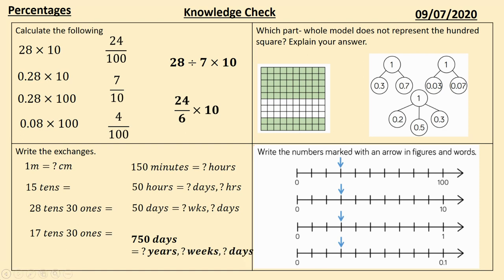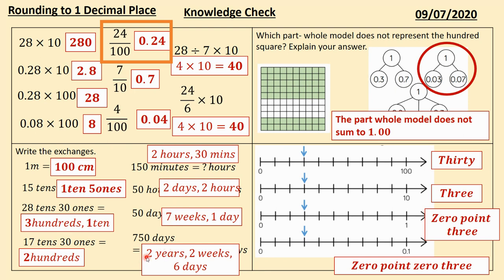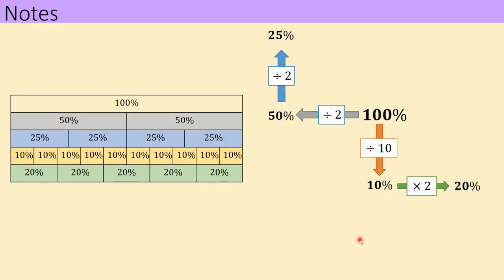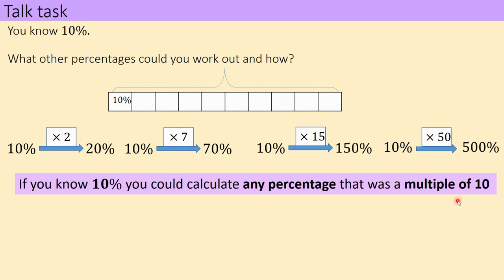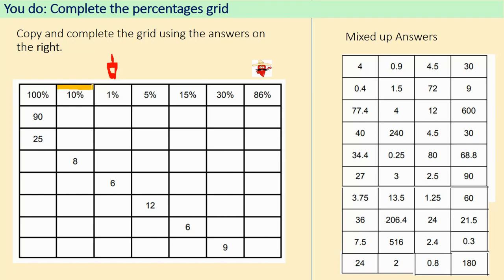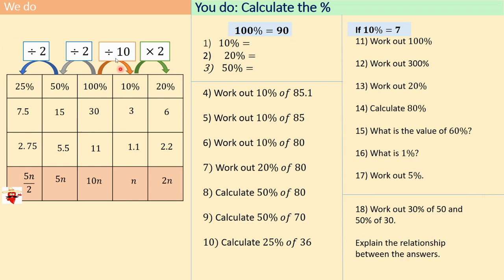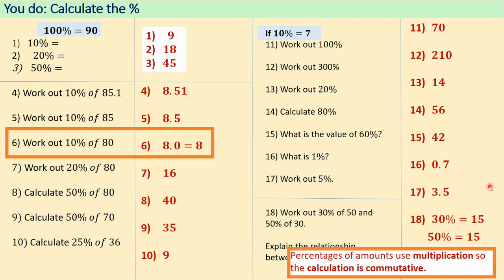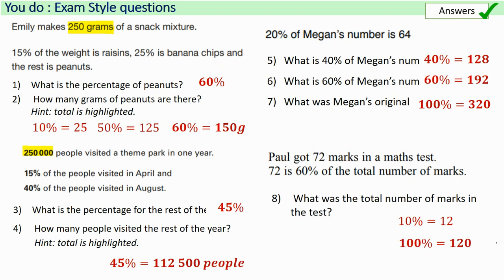Term6 W6 L3 Percentages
Good morning team,
last less of the week today team and it's on percentages.
I hope you find this useful, remember to let us know how you get on!